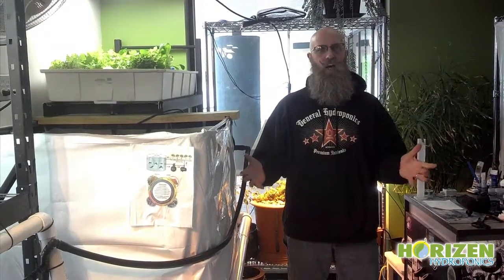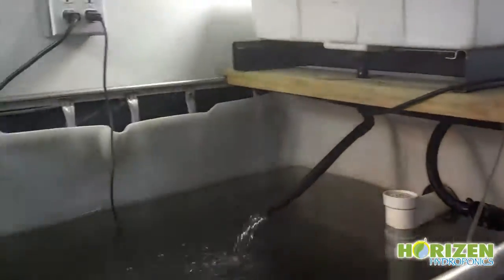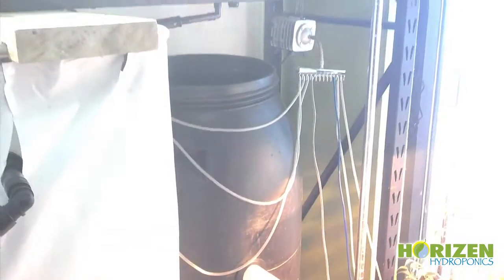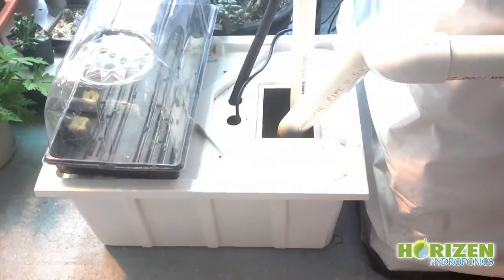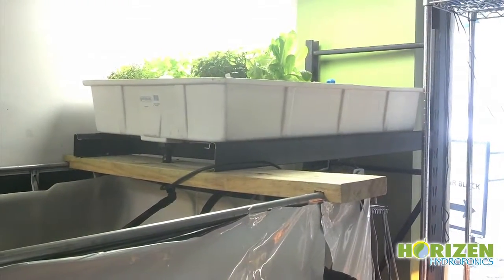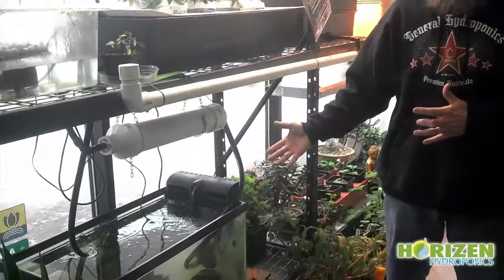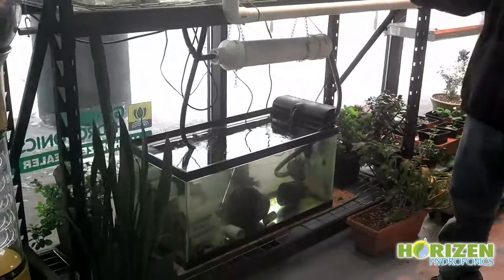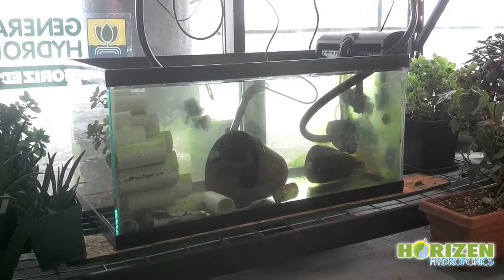Horizen Hydroponics aquaponics system in Grand Rapids MI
Folks, Horizen Hydroponics need some help when it comes to improving the operation of our aquaponics systems located Grand Rapids Michigan.